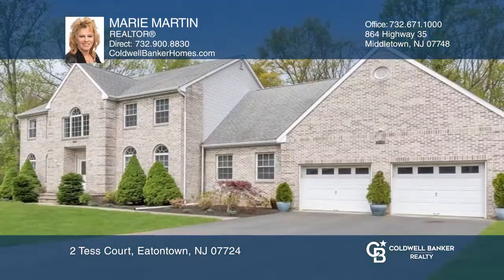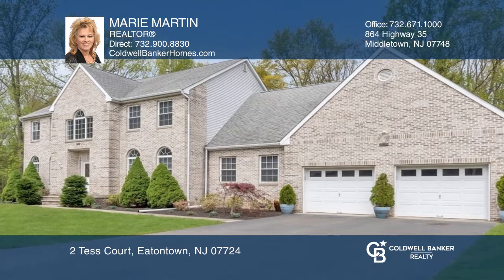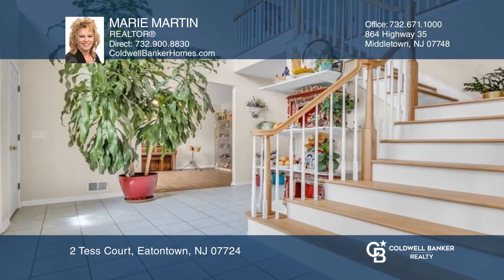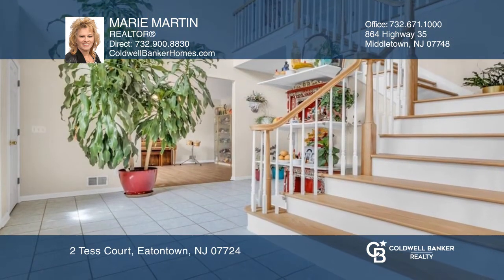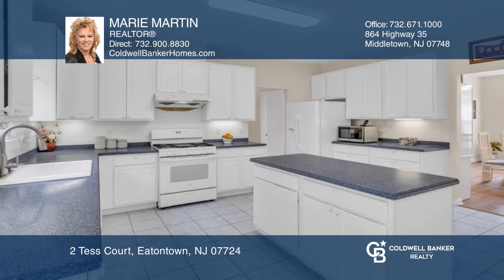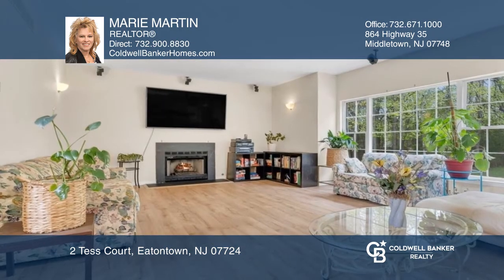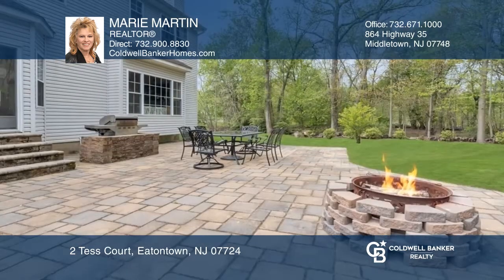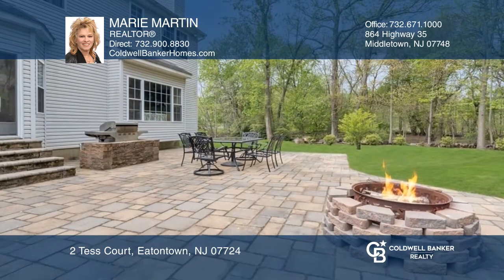2 Tess Court Eatontown, NJ | ColdwellBankerHomes.com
2 Tess Court, Eatontown, NJ

This stately center hall Colonial sitting on a park-like, half-acre, corner lot offers four bedrooms, two and a half baths plus a first floor office/fifth bedroom with over 3,300 square feet. Large family room with a gas fireplace. The eat-in kitchen offers ample white cabinets, a large double-doore